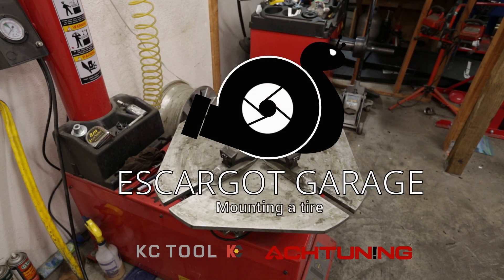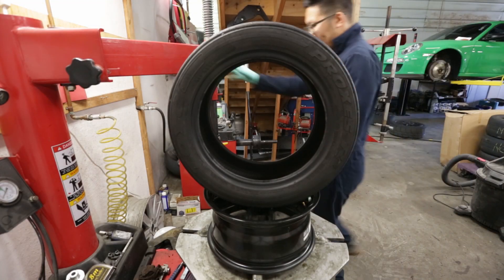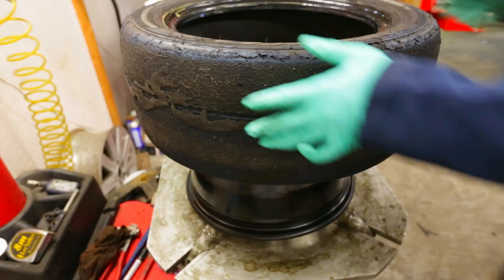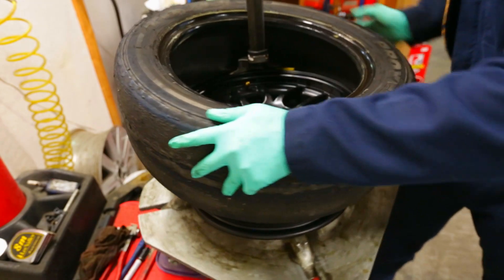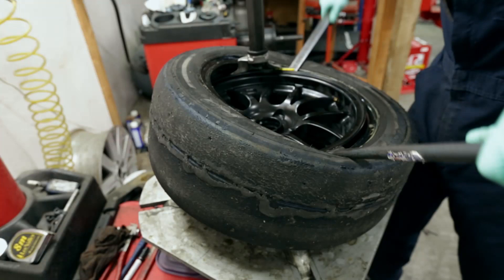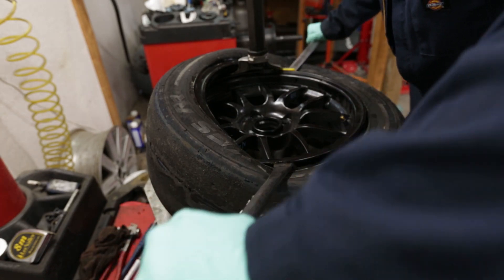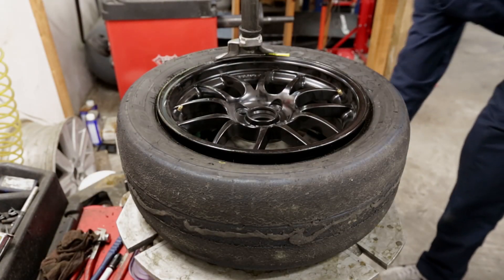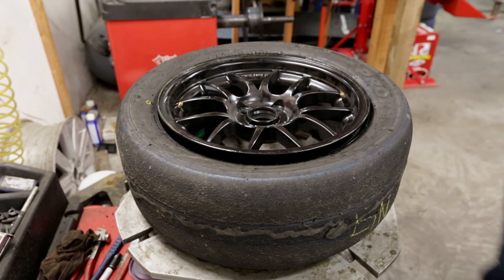Mounting a tire using a Derek Weaver tire machine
Learn the basic principles of how to mount a tire using a tire machine!

Timestamps:
0:00 Intro
0:10 Engage wheel clamp
0:16 Lubricate tire beads
0:39 Bottom bead
0:56 Top bead
1:07 💁: Tool placement
1:46 💁: What's this dot?
2:05 Inflate tire to set both beads